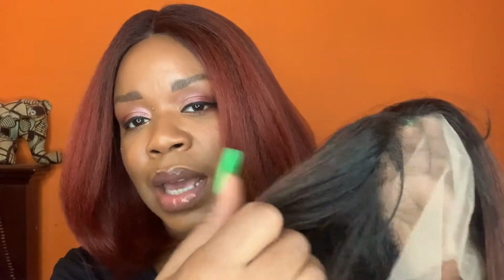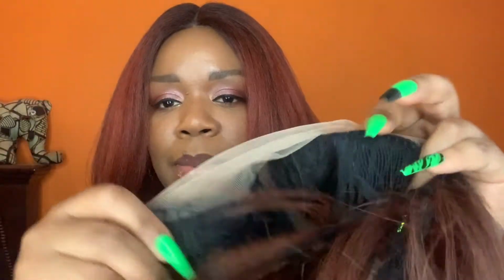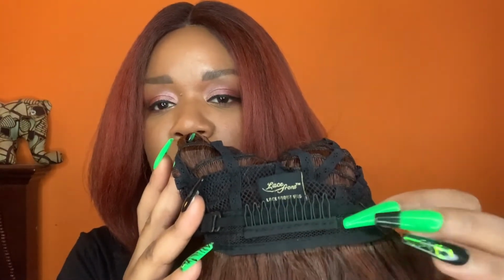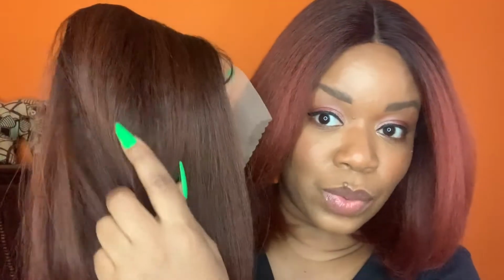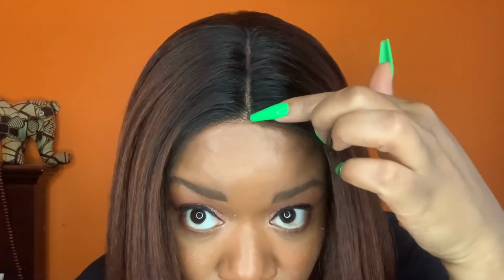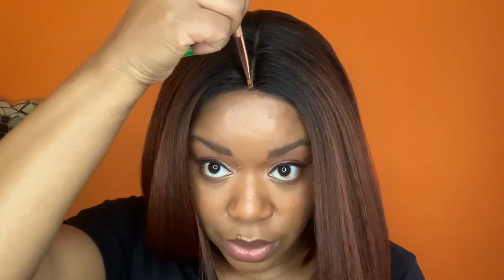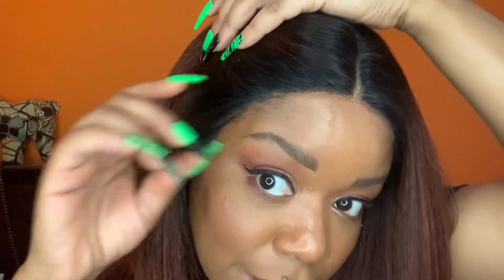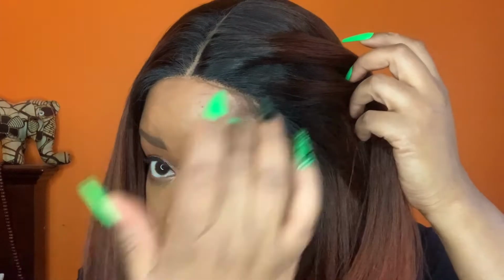OUTRE ANNIE BOB 12" IS A BEGINNER FRIENDLY SLAY 💕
Outre's Annie Bob 12" is an easy, stylish beginner friendly unit.Big head friendly, easy to install and affordable. I've already worn her out and I may be picking up another one up in a different color.

Unit Reviewed: Outre Annie Bob 12" Lace Front Wig
Color: DR2/GBRN